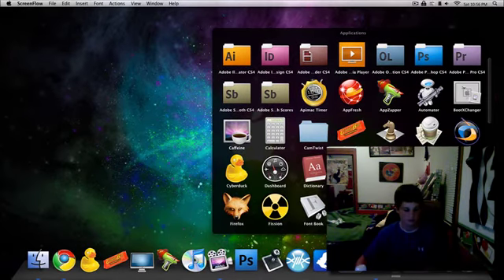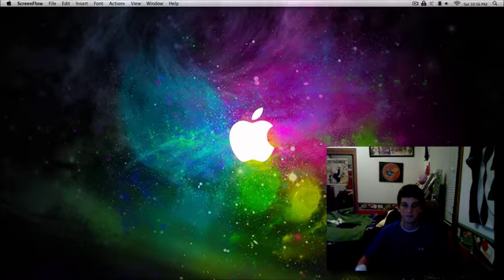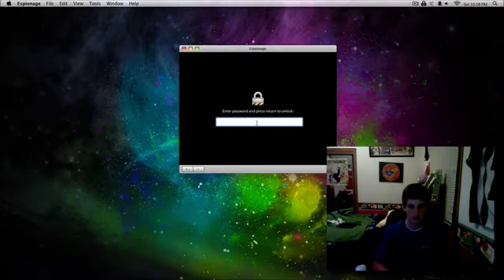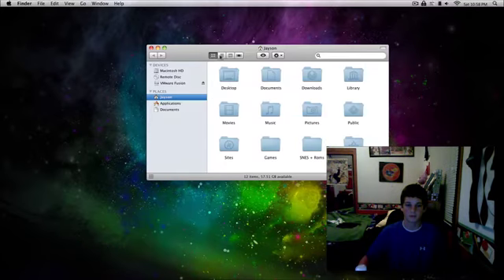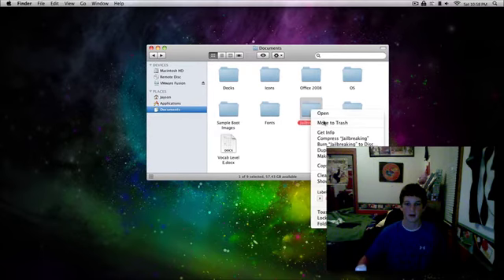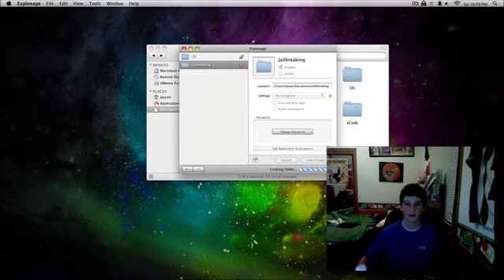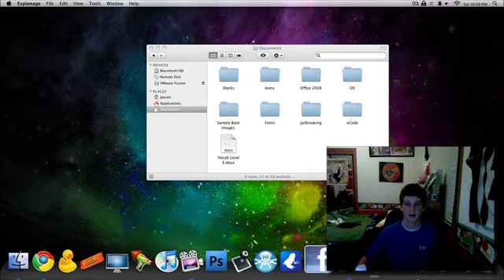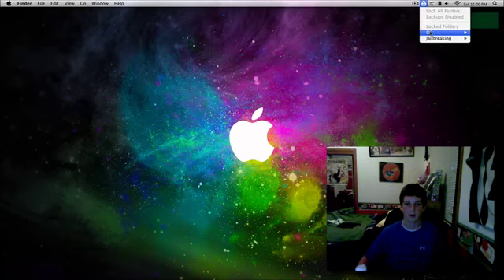How To Password Protect Your Folders On A Mac